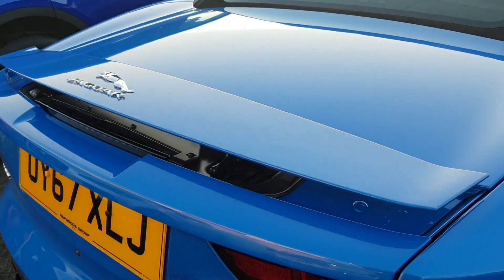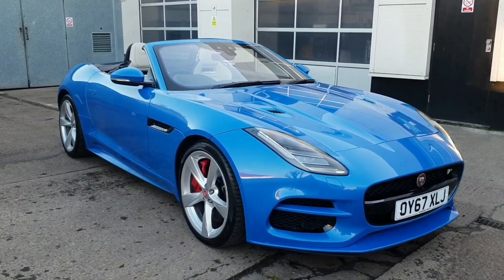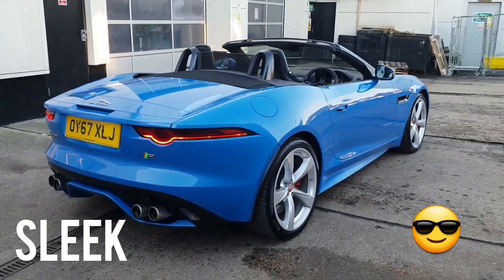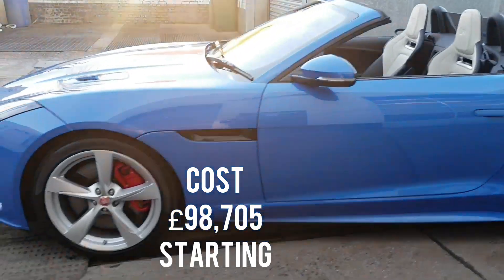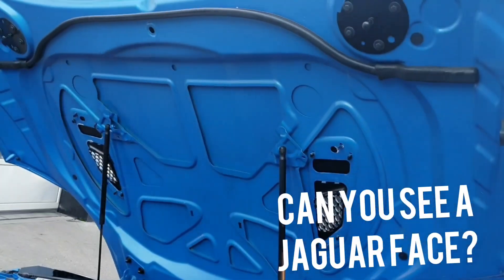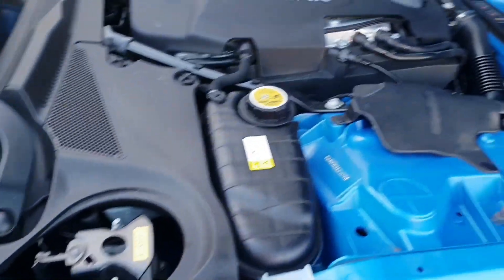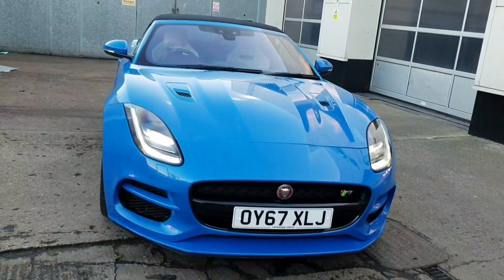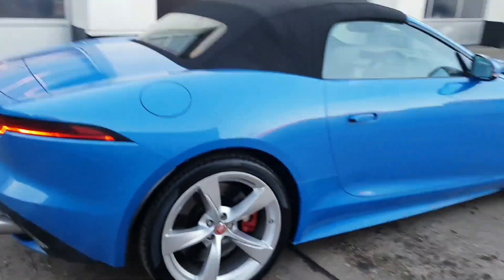Jaguar F-Type R, is it worth it?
Check out the 5.0 convertible, brief look at the exterior and interior with a few facts.